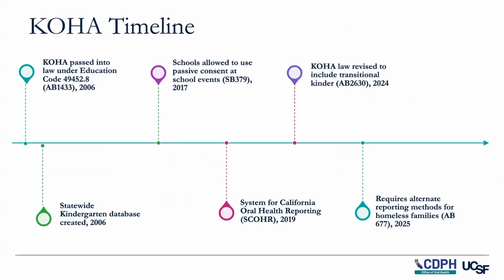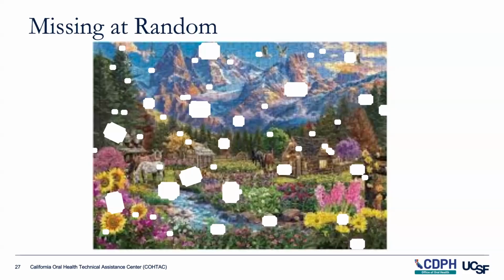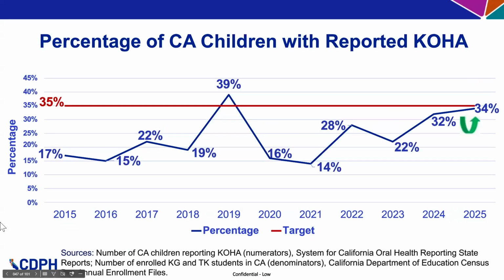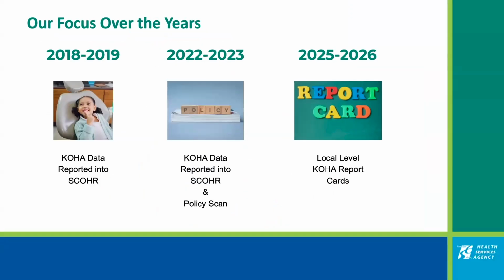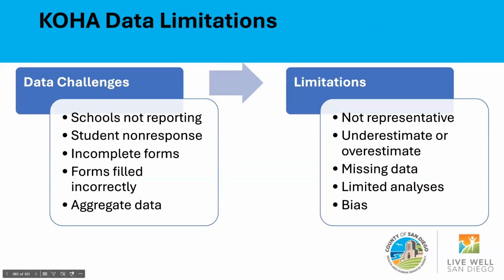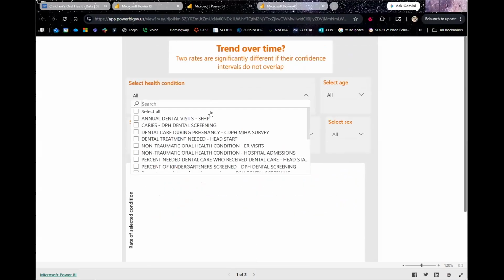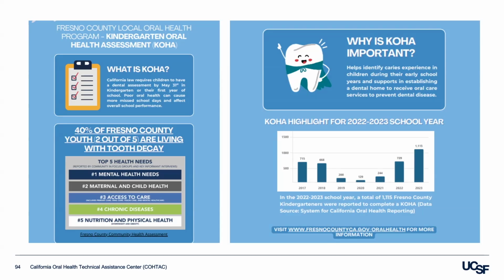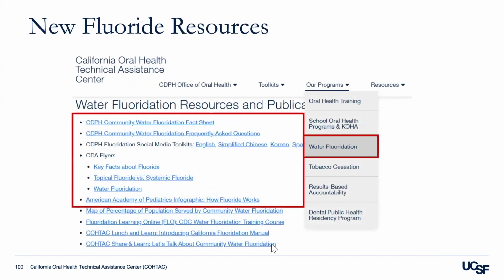Share & Learn Reporting to Results: the KOHA Data Story After Submission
This Share & Learn builds on our previous session on Kindergarten Oral Health Assessment (KOHA) data collection and entry, shifting the focus to how KOHA data can be interpreted and used in practice. After an introduction by COHTAC, participants will hear from the Office of Oral Health (OOH) on statewide KOHA data trends over time. Stanislaus and San Diego local oral health programs (LOHPs) will share how they have used KOHA data to inform their work and address common challenges, including discussion of resources needed. San Francisco and Fresno LOHPs will share a dashboard and an infographic as examples of different ways data can be communicated.

Learning Objectives:
• Describe statewide KOHA data trends
• Apply strategies to address common challenges at the local level
• Identify how KOHA data can be used for planning and communication

0:00:00 Welcome and Overview
0:02:43 Background
0:22:21 KOHA at the State Level
0:36:47 KOHA at the LOHP Level
0:55:21 Communicating KOHA Data
1:13:38 Q&A